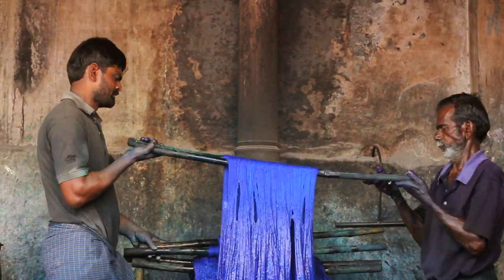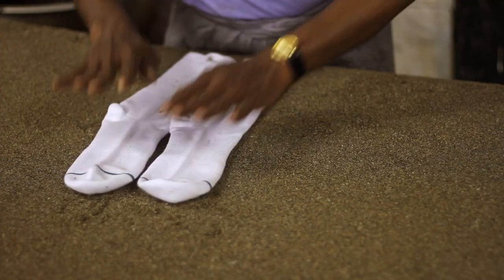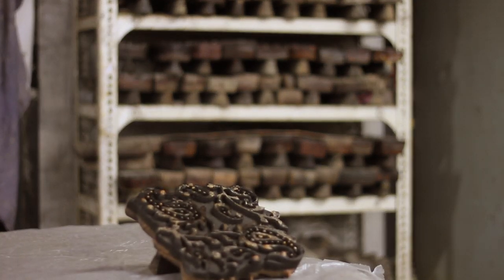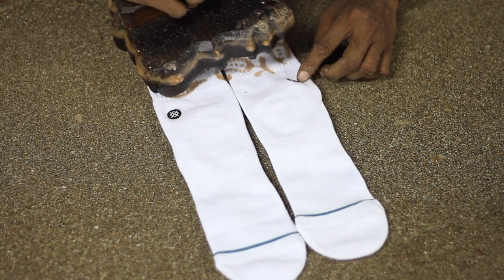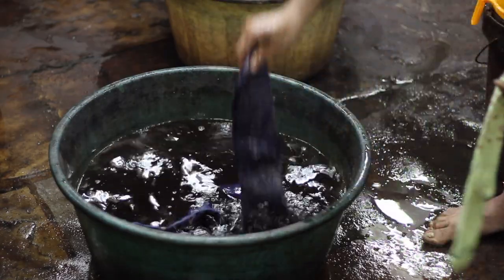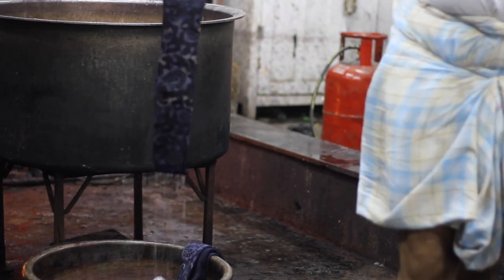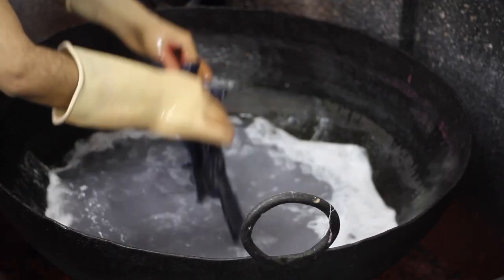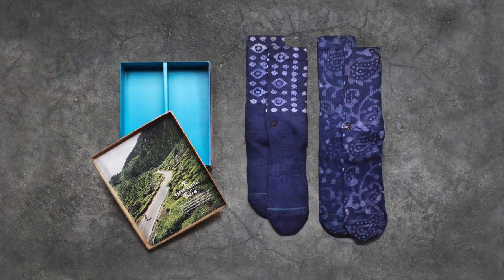Beyond the Design: Stance x Roark Revival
Roark travelled to the town of Mudurai, India for their Spring 17 Collection where they partnered up with Stance and made a few indigo batiked pieces. They brought some Stance socks along to apply the traditional batik process to. The result is a completely unique product every time, a perfect collaboration for Roark and Stance and a limited edition are available now.